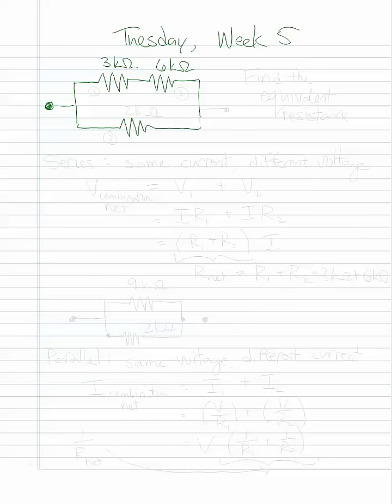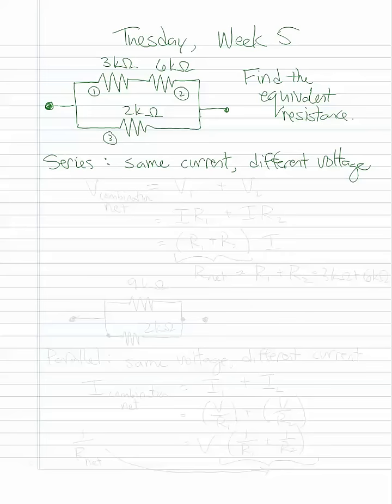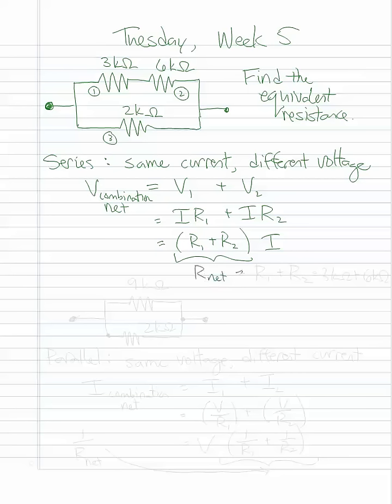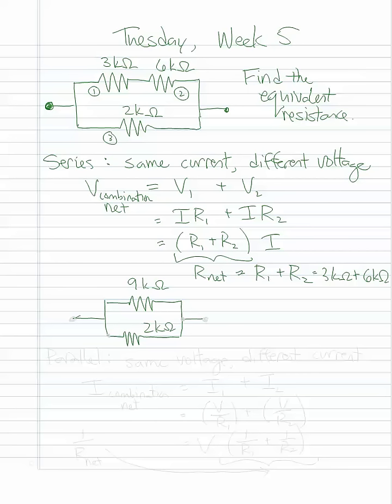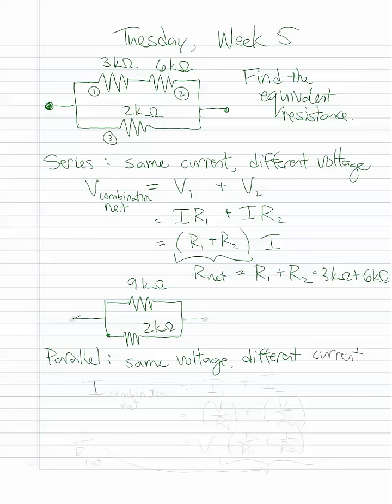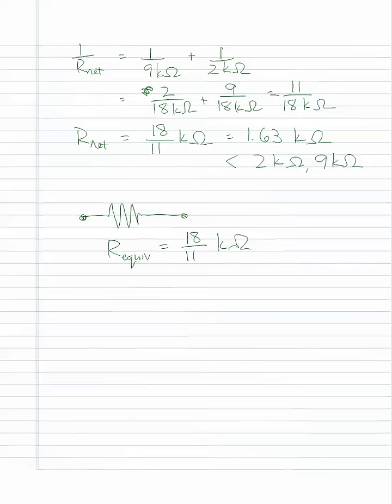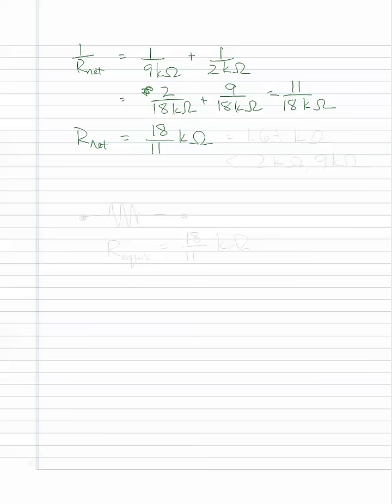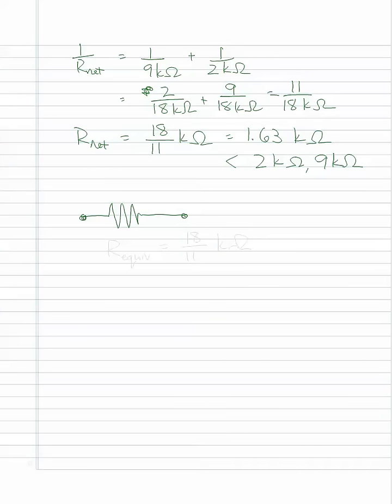Resistors 1: Equivalence